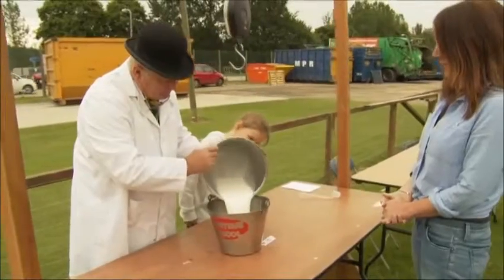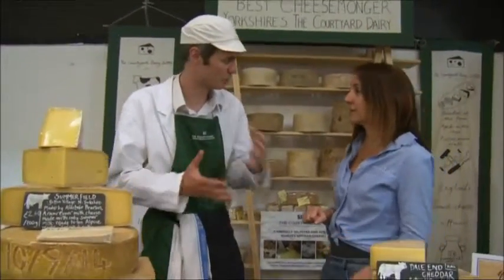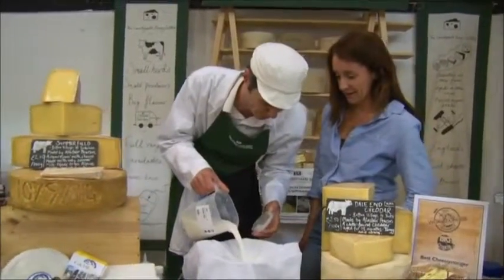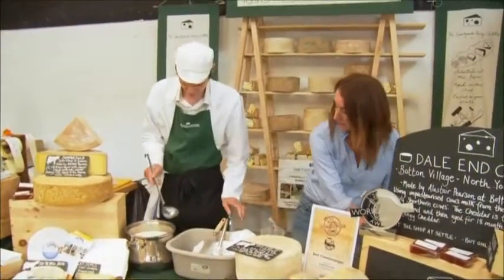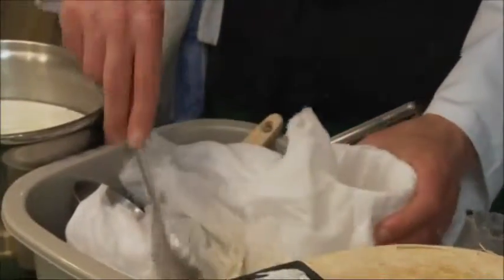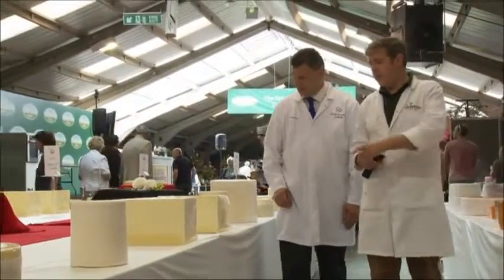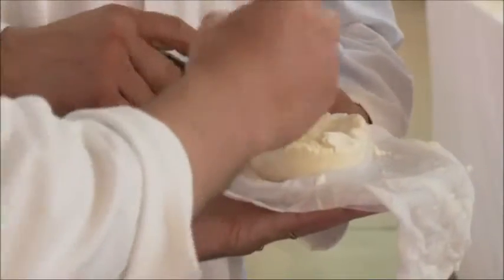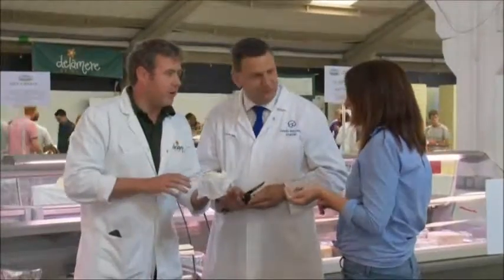The Courtyard Dairy features on The One Show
Earlier this year, the BBC’s One Show visited The Courtyard Dairy's stall at The Great Yorkshire Show to get help making goats cheese.

Presenter Lucy Siegle's freshly goats' milk was then transformed into a delicious goats cheese by Andy at The Courtyard Dairy before being professionally judged!